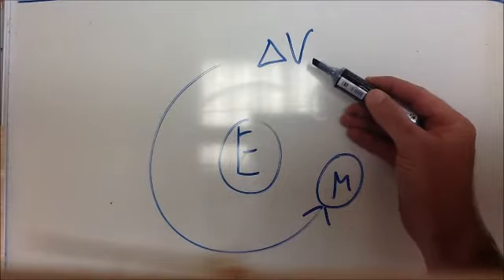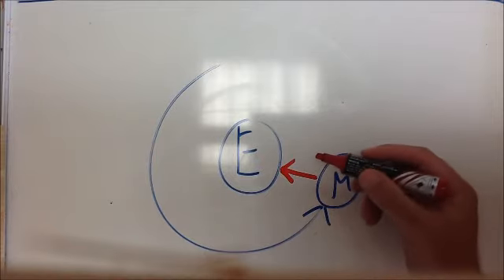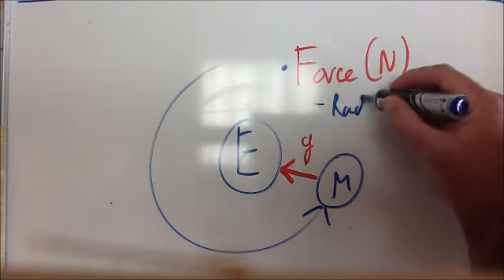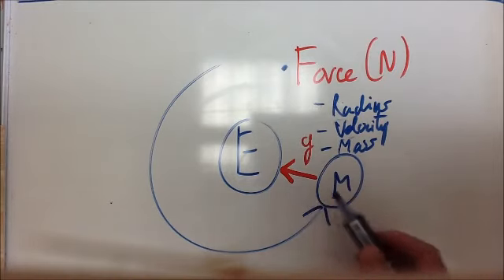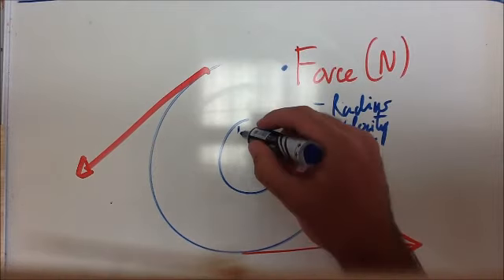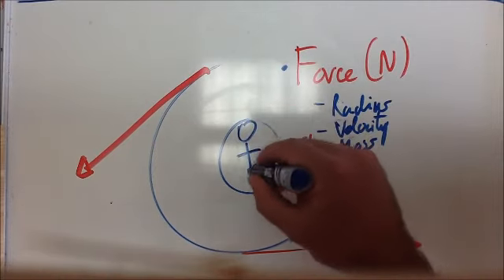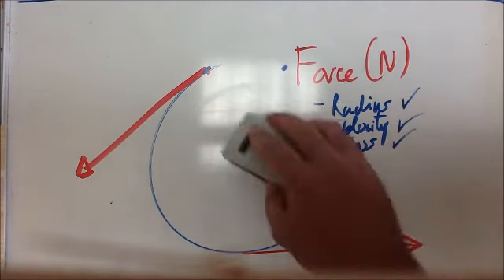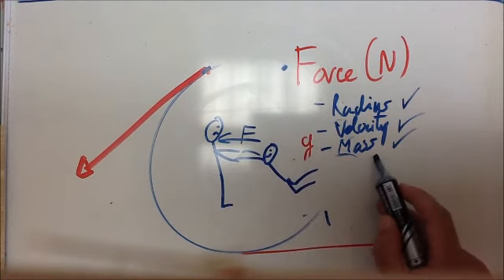Centripetal force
Factors affecting a centripetal force